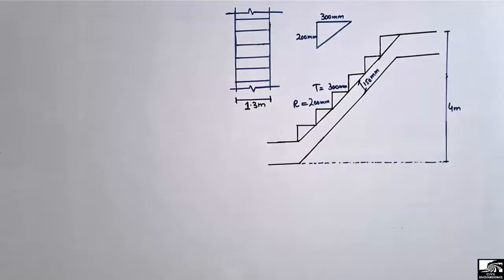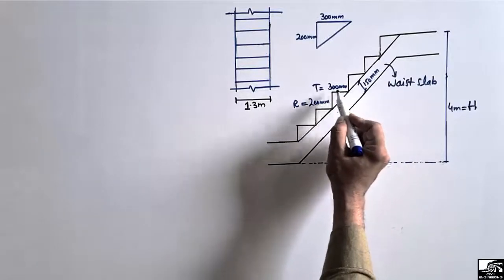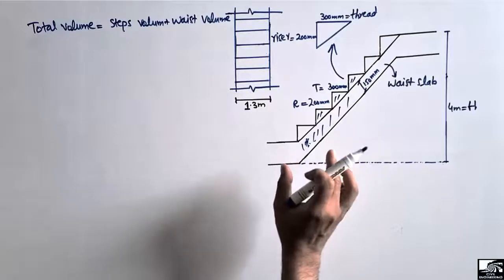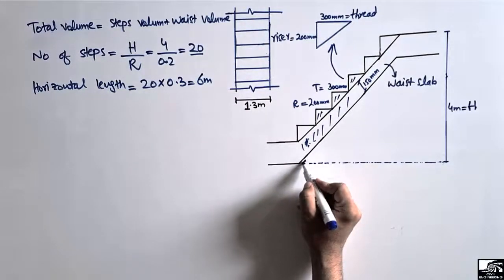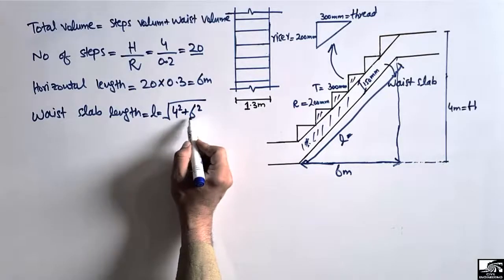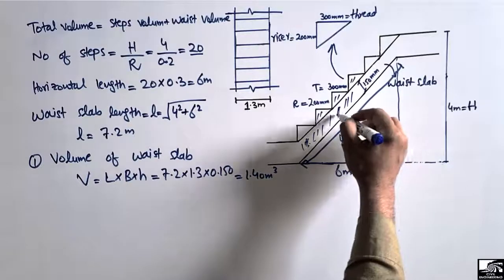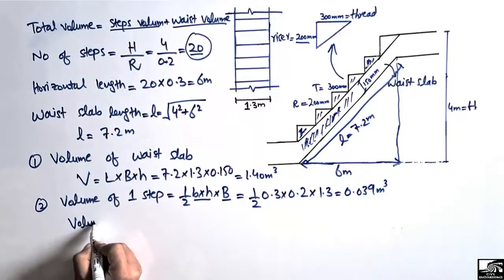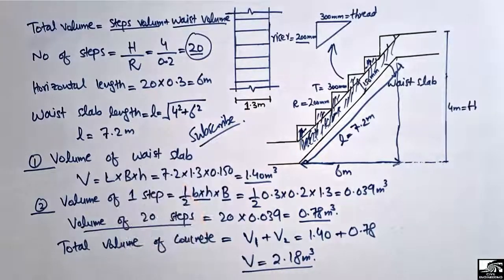How to Calculate Quantity of Concrete in Staircase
This video shows how to calculate quantity of concrete in staircase. Stair case is generally composed of two main elements, these are waist and strip. We can easily find the total volume of concrete used in stair case by finding out the volume of waist and steps separately and then add them together to get the total volume.

Volume of concrete in stair case
Quantity estimation
stair case concrete